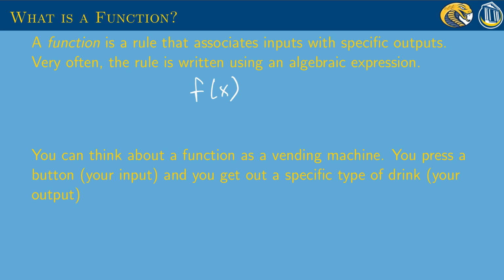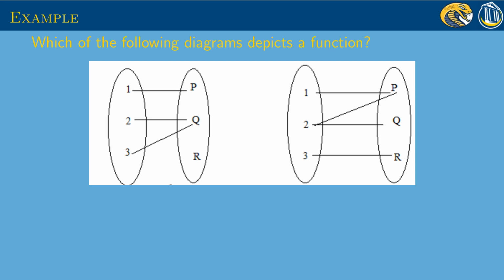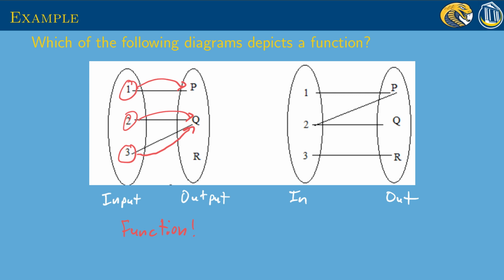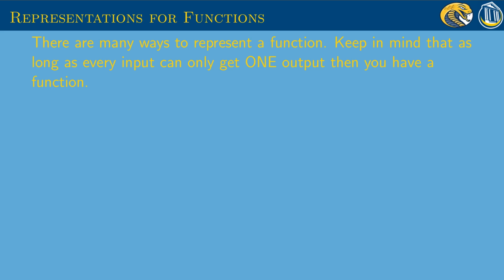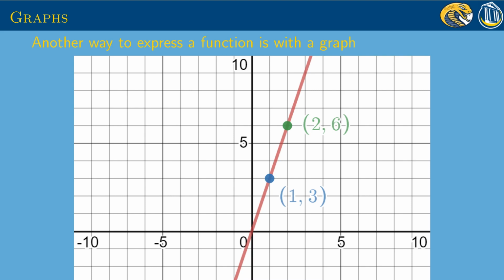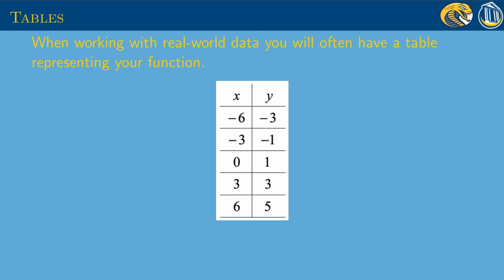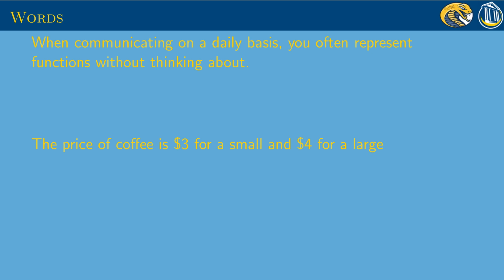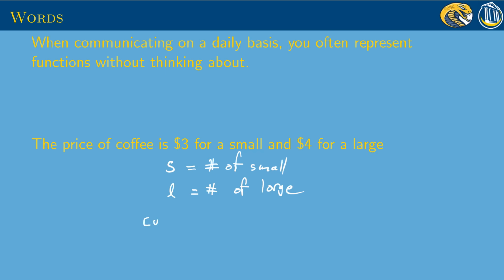Algebra Skills 1: Functions Introduction